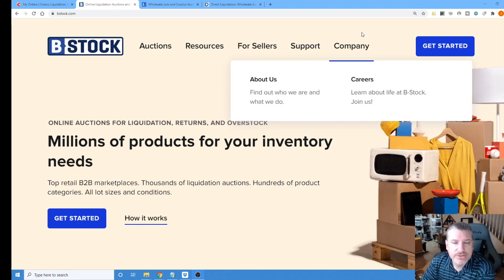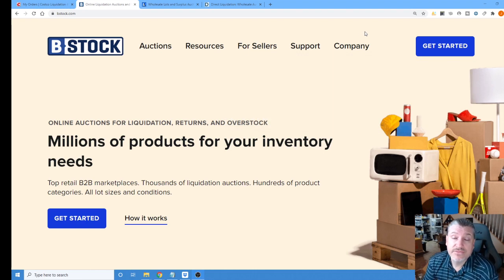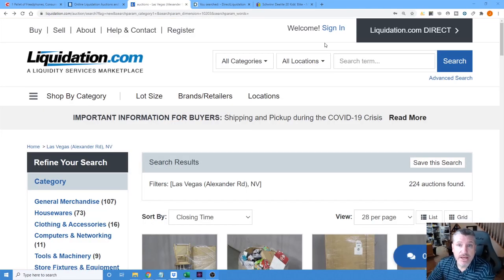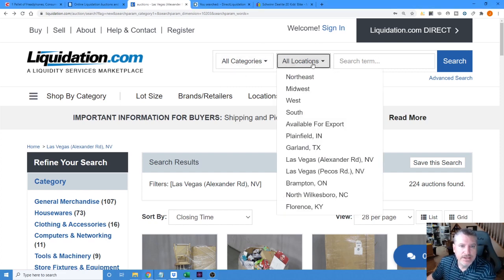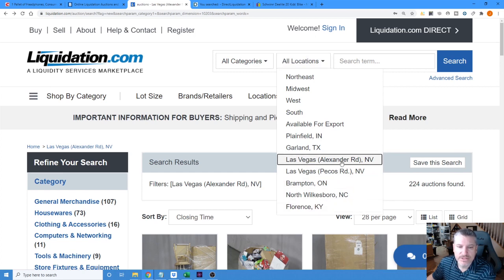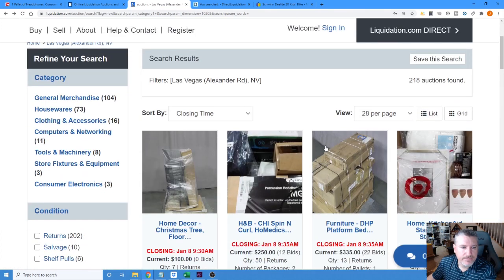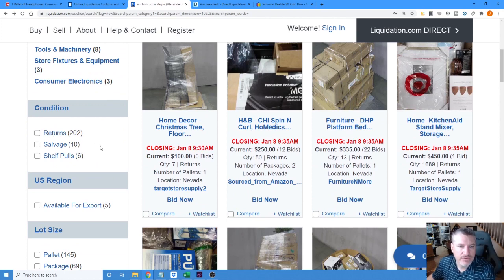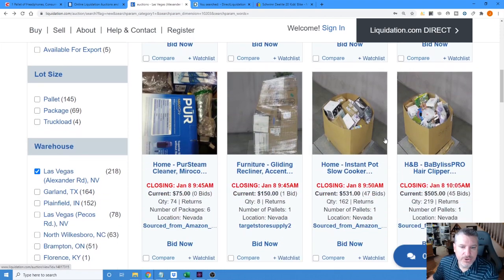EBay Sourcing for Liquidation Simplified Using My 40 40 Method!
In this video, I show you the 40 40 method and how I use it to source online.  In this video I take you to 3 different liquidation sites and give you an insight of the things I look for when buying liquidation.  Following the 40 40 method will prevent you from overspending on liquidation lots which will give you a much better chance at making a profit when buying liquidation.  I also tell you some things I consider when buying liquidation from these sites.

Keep listing and make those sales guys!!

I can be reached at any of the above, however the best way to get a question answered quickly is by commenting on one of my videos!

This channel is dedicated to helping others succeed on eBay and other ecommerce platforms.  Our channel takes a different approach by going in depth to address issues many channels don't, such as customer service, ebay policy issues, enhanced shipping techniques and simply ways to be more efficient while delivering a low effort customer experience.

Thank you for joining me on my journey through this reseller's life!  I look forward to your comments and making videos to help others succeed has become a hobby for me!